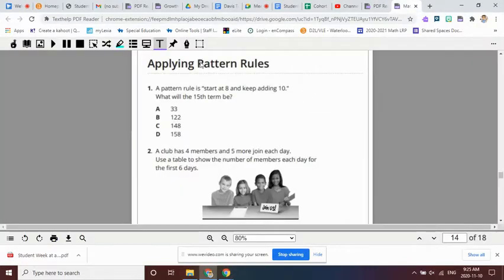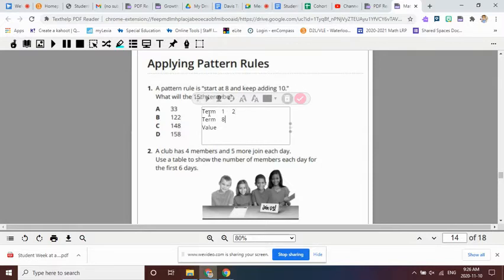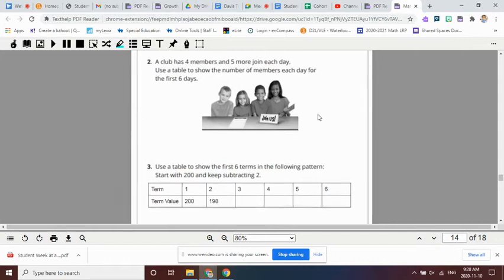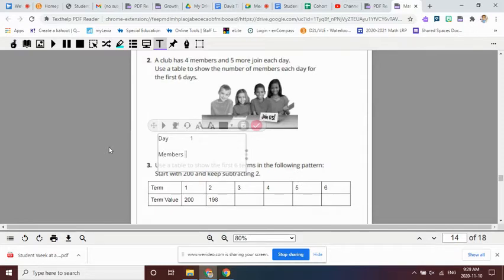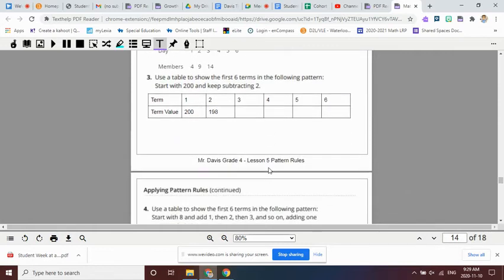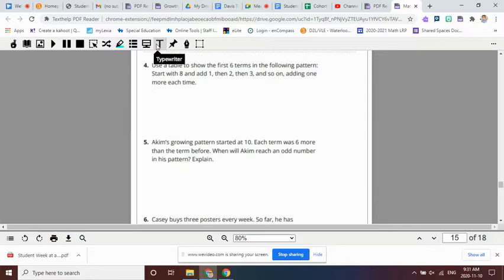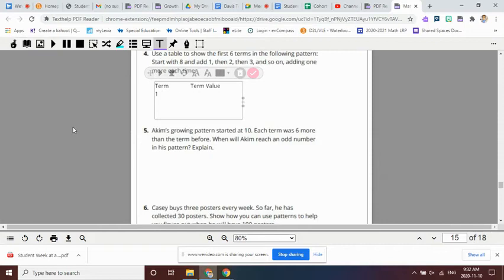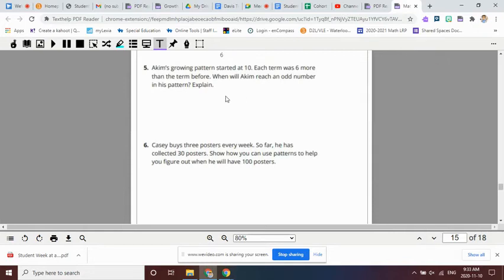Video Support for Patterns L6